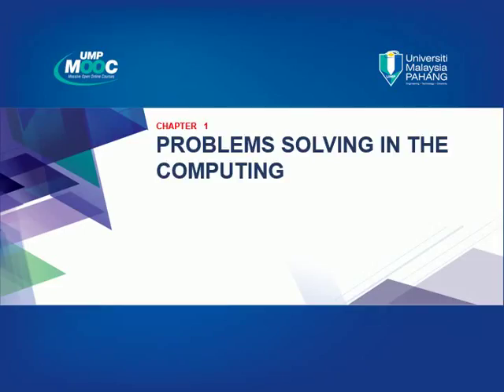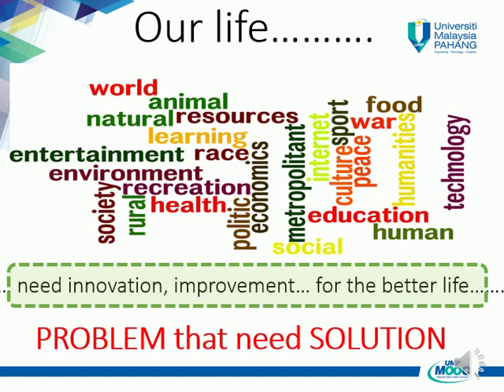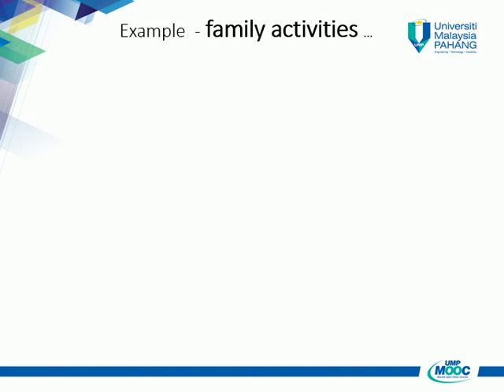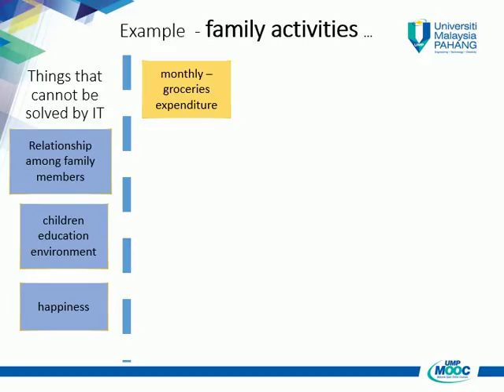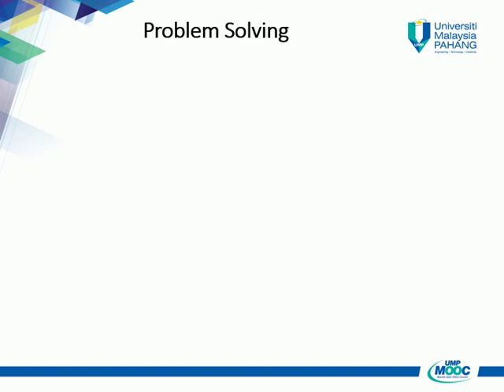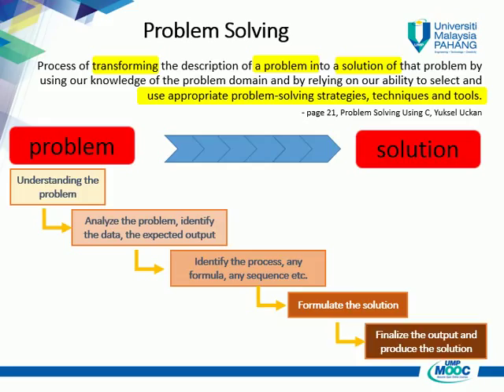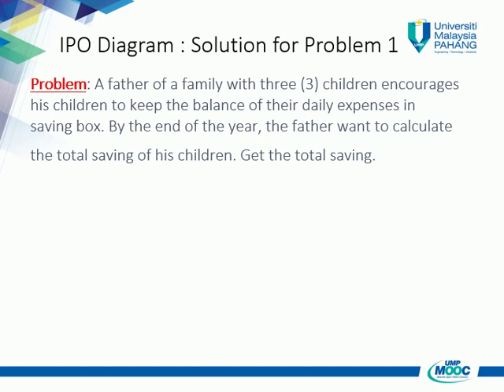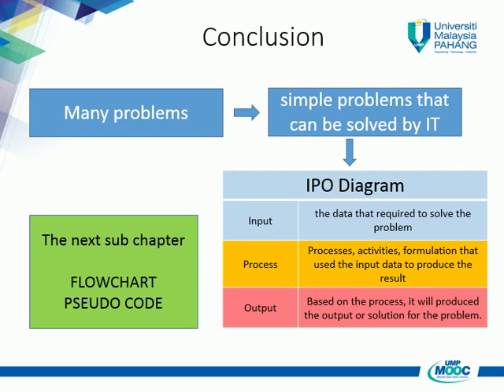Chapter 1 Problem Solving in Computing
created by a group of computer science lecturer from Universiti Malaysia Pahang